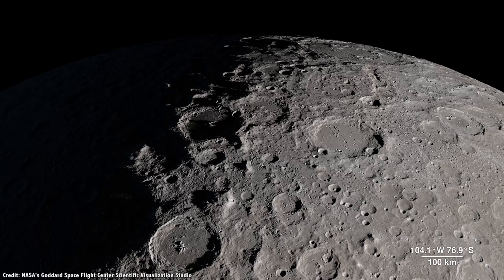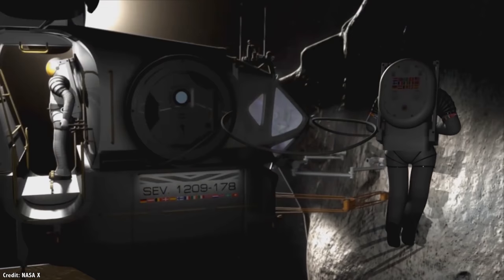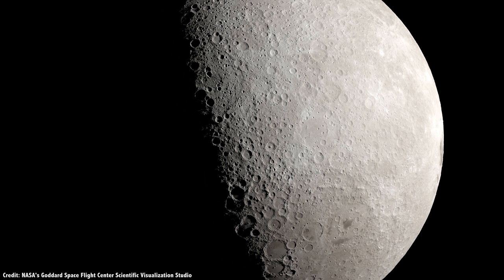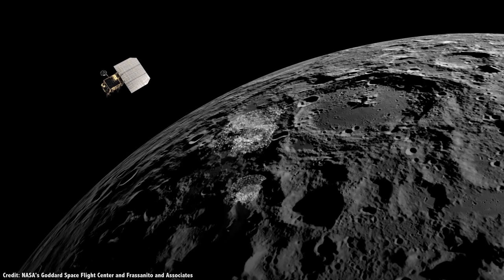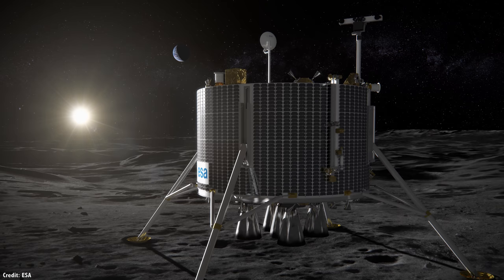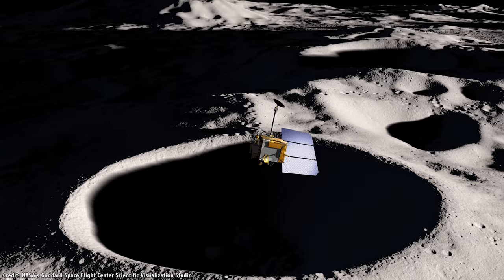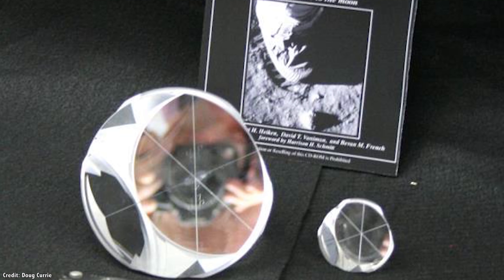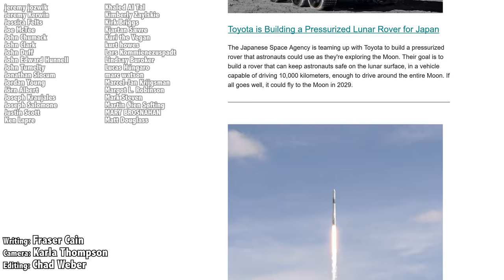What's So Special About The Moon’s South Pole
As NASA prepares to return to the Moon by 2024 as part of its Artemis program, the agency is focusing its efforts on exploring the Moon’s polar regions. These are areas of the Moon which seem to have a lot of water mixed in with the regolith.

Some of these craters are permanently in shadow, and might still have large quantities of water, that’s accessible to human and robotic explorers. This is a critical resource, and the Moon might be just the place to help humanity as it pushes out to explore the rest of the Solar System.

But it might also be an illusion. We really won’t know until we look up close.